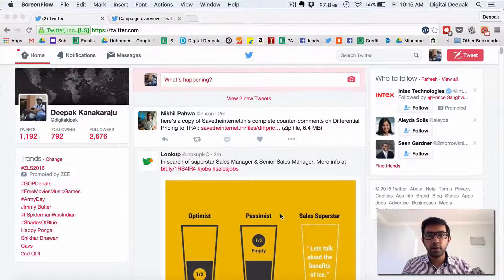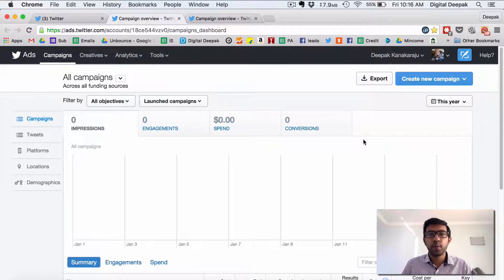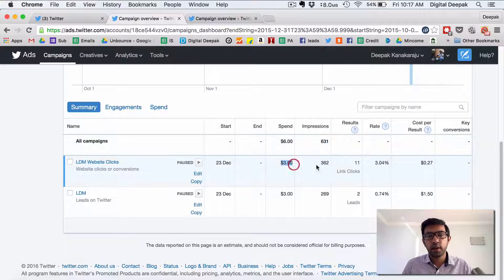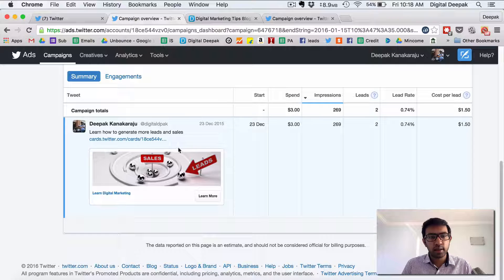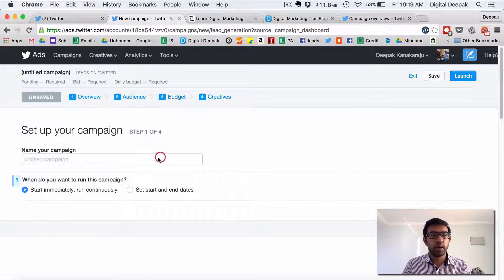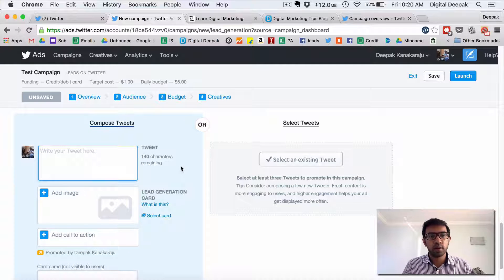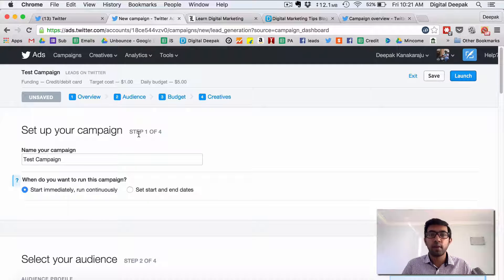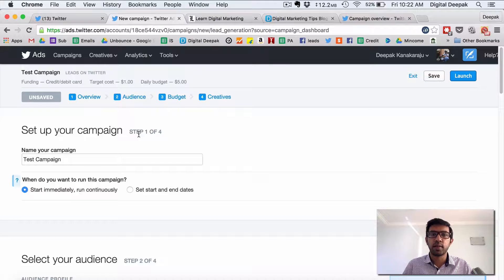Getting Started with Twitter Ads - A Guided Tour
In this video you will learn how to get started with Twitter Ads. I am taking you on a guided tour of the whole back stage of twitter campaigns.